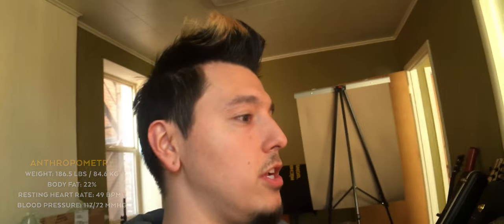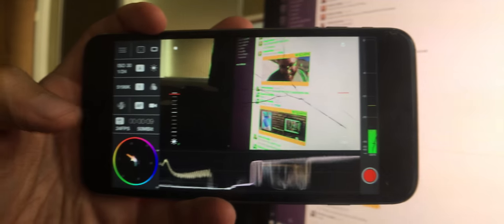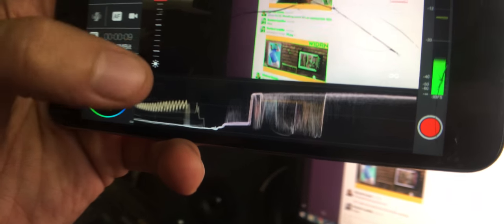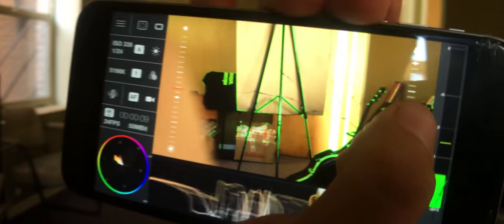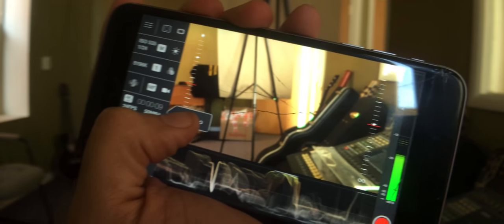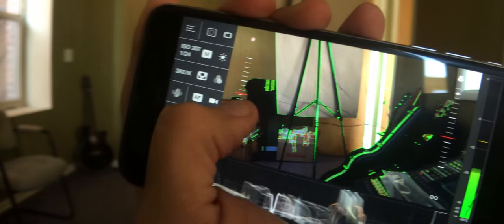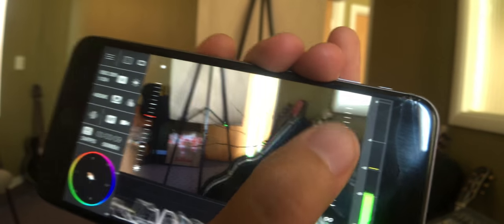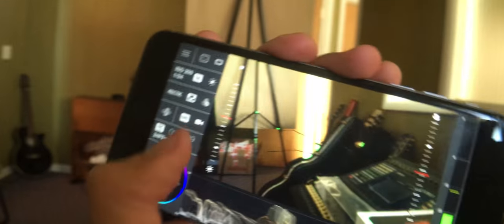Soviet Brain Washing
Thanks to Laura Knueppel for the intro!